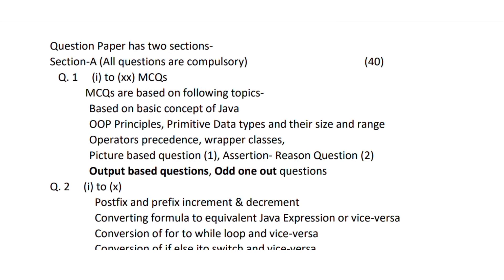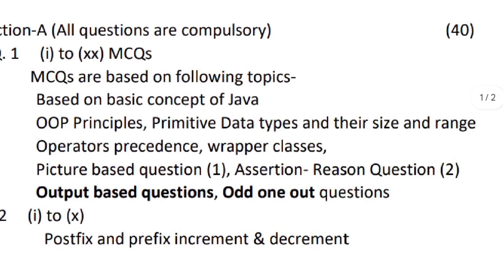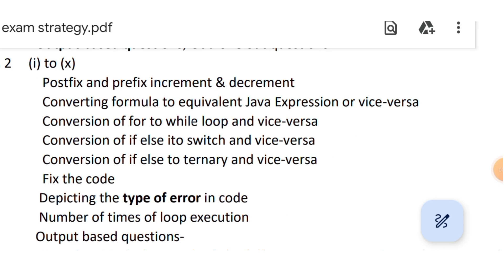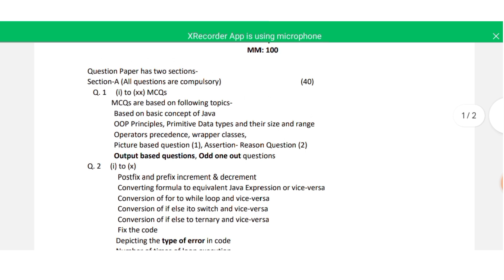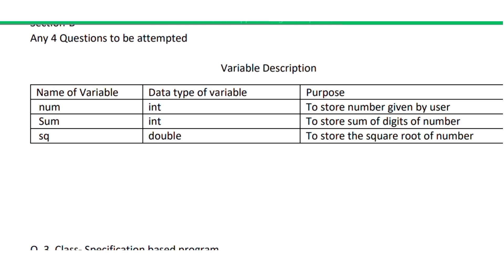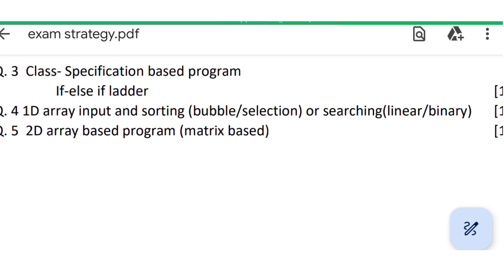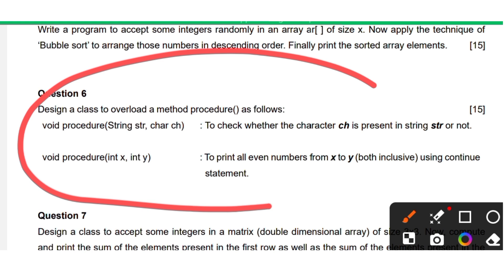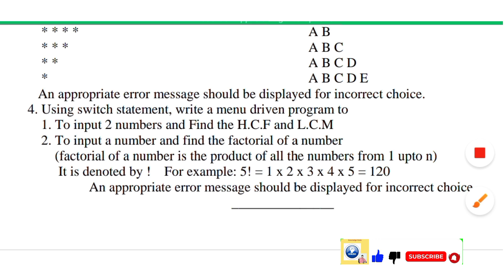ICSE Computer Applications Exam Preparation and Strategy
This video contains ICSE Computer Applications Examination Prepration Strategy, paper pattern.

ICSE Computer Applications Theory Paper has two sections -
Section -A and Section -B
All the questions of Section -A are compulsory.
Section -A
Q. 1 (i) to (xx) MCQs
 MCQs are based on following topics-
Based on basic concept of Java
OOP Principles, Primitive Data types and their size and range
Operators precedence, wrapper classes,
Picture based question (1), Assertion- Reason Question (2)

Output based questions, Odd one out questions
Q. 2 (i) to (x)
 Postfix and prefix increment & decrement
 Converting formula to equivalent Java Expression or vice-versa
 Conversion of for to while loop and vice-versa
 Conversion of if else ito switch and vice-versa
 Conversion of if else to ternary and vice-versa
 Fix the code
Depicting the type of error in code
Number of times of loop execution
Output based questions-
 Based on Math class methods (ceil, floor, max,min,round,sqrt,cbrt,pow,random)
 Based on String class methods (compareTo, equals, toUppercase ,toLowerCase etc.)
           Section-B
Any 4 Questions to be attempted
Variable Description to written before each program

Q. 3 Class- Specification based program
 If-else if ladder.                                       [15]
Q. 4 1D array input and sorting (bubble/selection) or searching(linear/binary) [15]
Q. 5 2D array based program (matrix based)
                                                                   [15]
Q.6 Special Number program (tech number, Armstrong number, cyclo number etc.)
Using iteration                                         [15]
Q.7 String input and manipulation
Q.8 Overloading methods                      [15]
Pattern
Series
Special Number

Output basedquestionsinJava